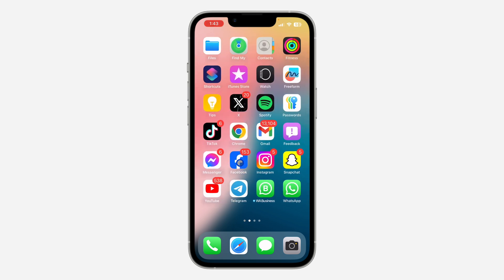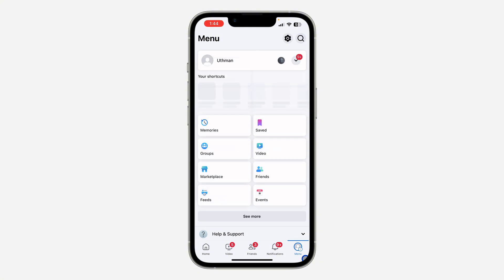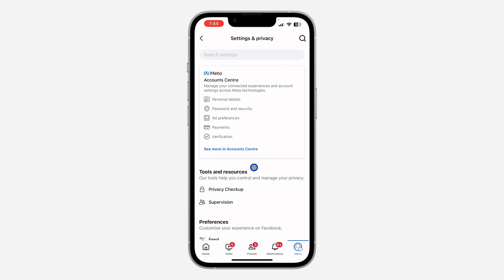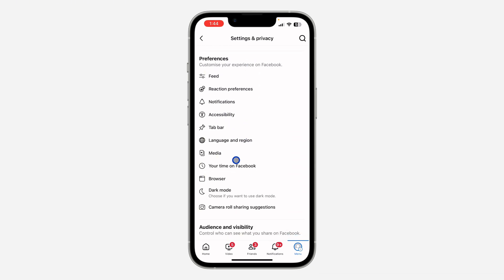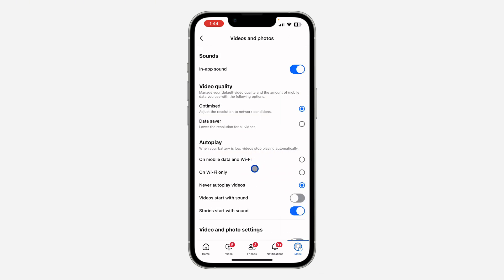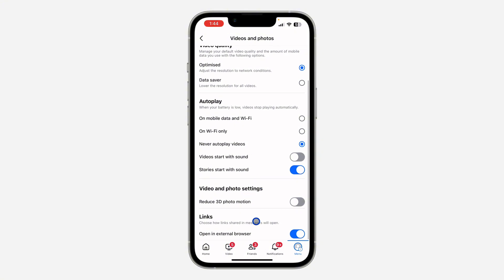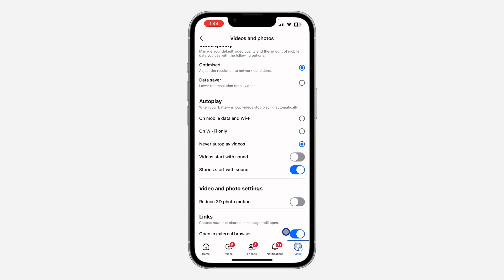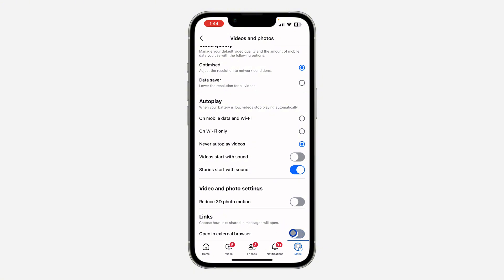How to open Facebook links in app instead of browser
Learn how to open Facebook links directly in the app instead of your browser with this easy tutorial. We'll guide you through the steps to adjust your settings, ensuring a seamless experience when accessing Facebook content. Whether you're using an iPhone or Android, follow along to make sure all Facebook links open in the app for a smoother and more efficient browsing experience. Watch now and enhance your Facebook navigation!